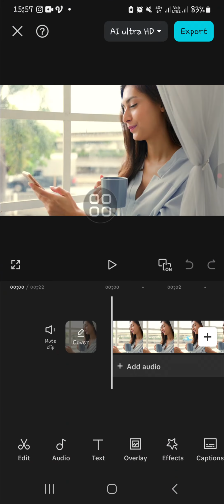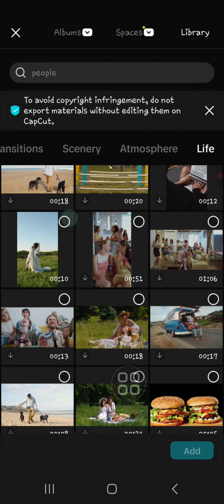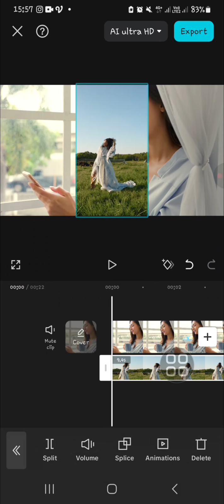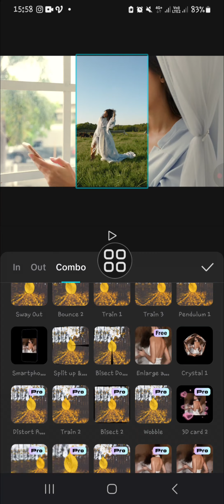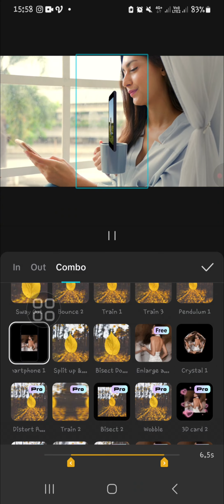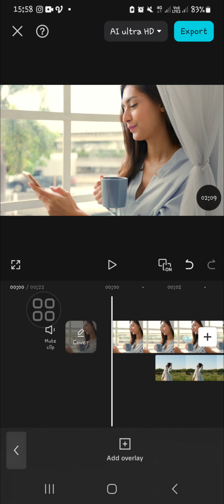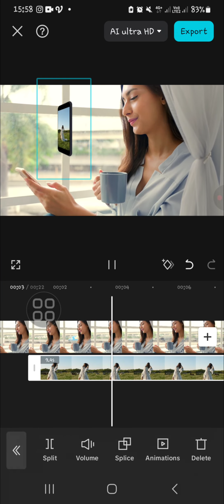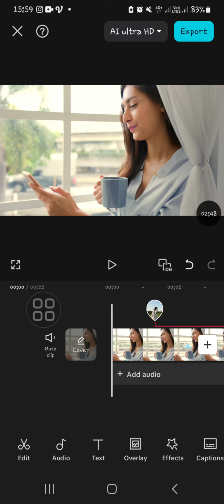⭐ MINUTE: How to create 3D mobile flip animation in capcut | capcut mobile video editing tutorials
Want to add a cool 3D mobile flip animation to your videos? In this tutorial, I’ll show you a simple way to create this effect using CapCut! This transition is perfect for app previews, tech showcases, or adding a dynamic touch to your edits. You’ll learn step-by-step how to apply the flip effect, use the right tools in CapCut, and make your animation look smooth and professional. Whether you're a beginner or an experienced editor, this trick will help your videos stand out. 🎥✨